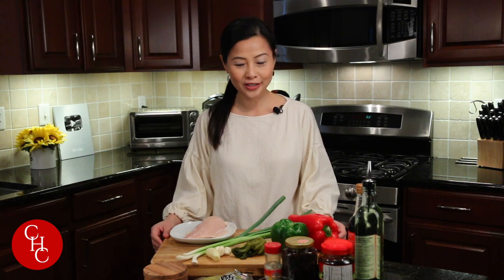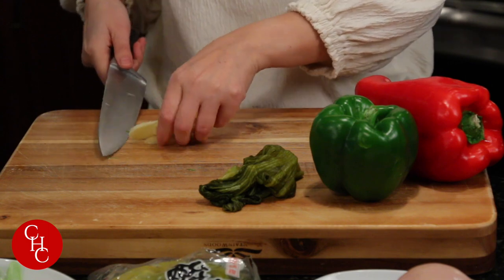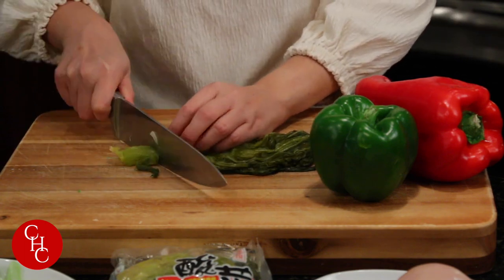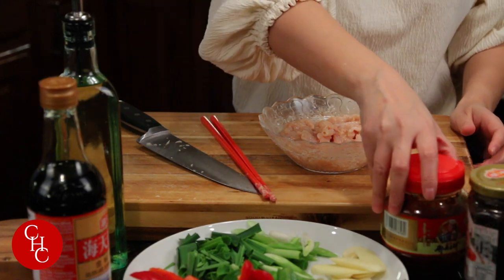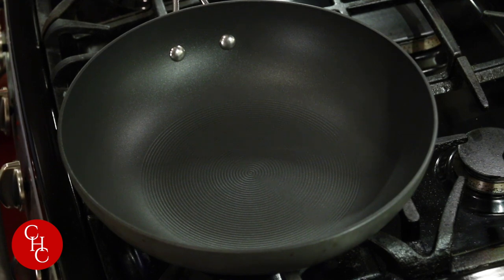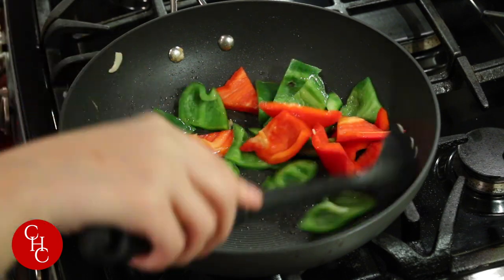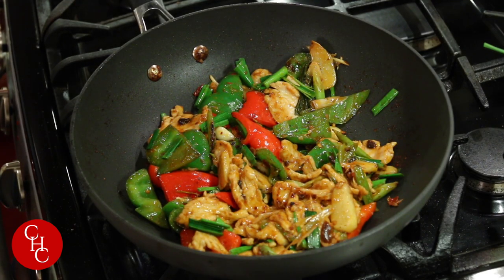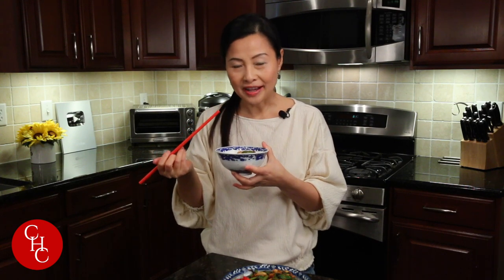Country Style Chicken Stir Fry 农家小炒，关键的两个酱(中文字幕）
Country Style Chicken Stir Fry 农家小炒，关键的两个酱

Hi everyone! Please try this recipe, so savory and so good served with rice. Enjoy!
大家好！试一试这道很下饭的菜谱哟！谢谢！ -Ling

Ingredients:
1 chicken breast (you can use pork)
3 Chinese leeks
1 green bell pepper
1/2 red bell pepper
garlic
ginger
pickle
spicy bean paste
fermented black bean paste

Ceramic Wok

Cutting Board

Bamboo Steamer

𝐏𝐚𝐧𝐬
12-Inch Stir Fry Pan

14-Inch Stir Fry

10-Inch and 12-Inch Skillets

3-1/2-Quart Saucepan

Rice Cooker

Dark Vinegar

Oyster sauce

Sichuan peppercorns

Dry Noodle

Rice Cake

Soft Tofu

⭐️𝐋𝐢𝐧𝐠’𝐬 𝐂𝐚𝐦𝐞𝐫𝐚𝐬